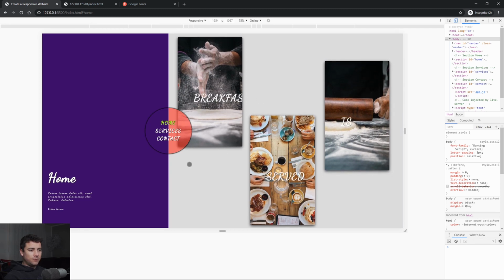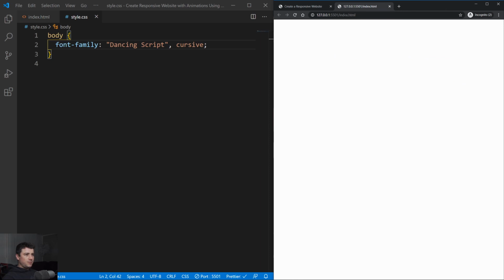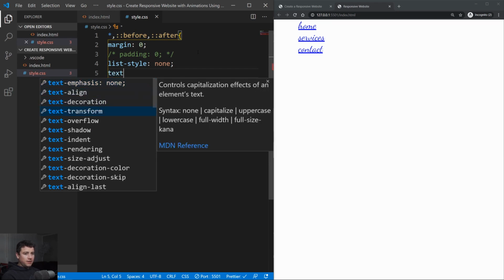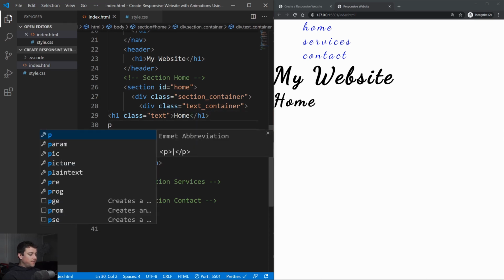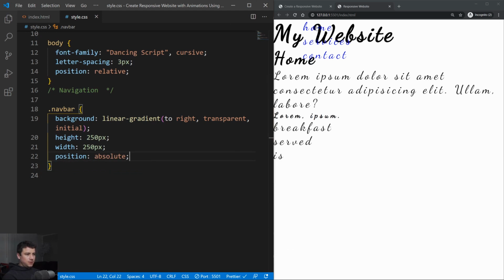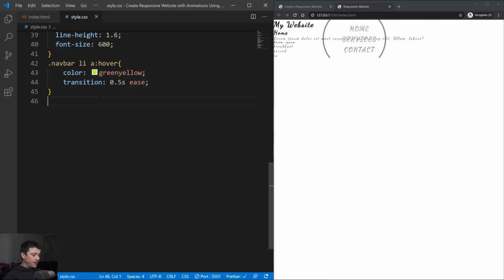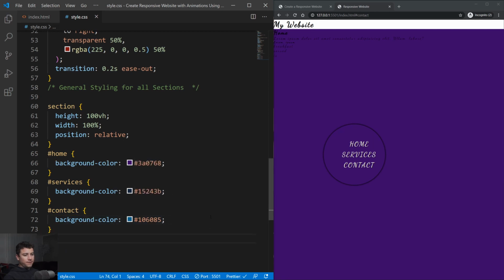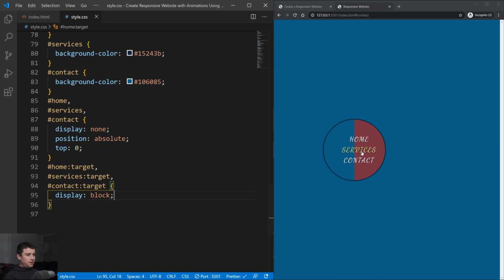Create a Responsive Website with Animations Using HTML CSS and JavaScript | Part 1 | Navigation Menu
In this Web Design Tutorial I will teach you how to create a Responsive Website with Animations. We will build 3 web pages to which we will be able to navigate to by using the navigation menu in the middle of the page. The pages will appear with Animated Text and Images.

I will also create a dateTime function using Java Script which will display the current day and depending on the day the Restaurant will be Opened ore closed using event Listener